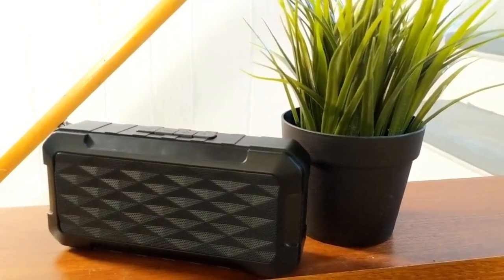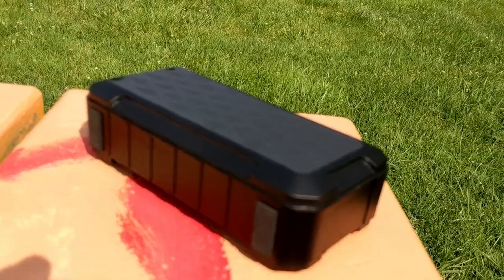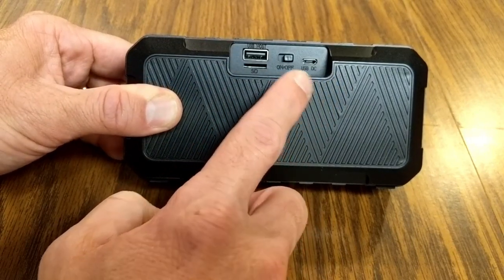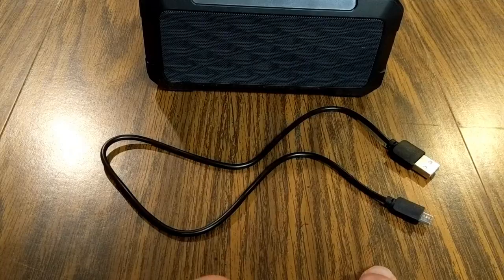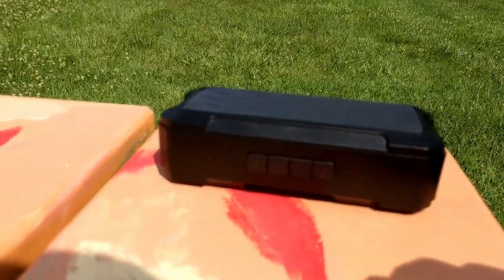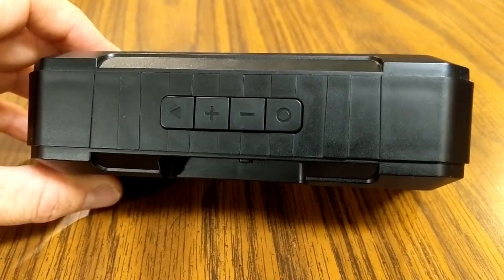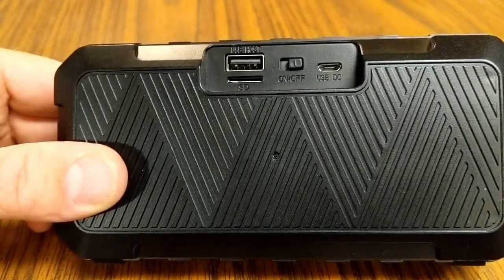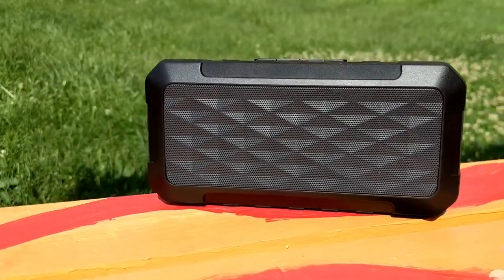Best Cheap Bluetooth Speaker with FM Radio on Amazon 2019? GV10 Budget Speaker For Under $20!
Jeff reviews the GV10 Wireless Bluetooth Portable Speaker that he uses around his house for listening to music wirelessly from his Google Pixel 2 smartphone, radio stations and music saved to a USB flash drive.  Small, compact, portable and very useful.  It's one of the best wireless bluetooth speakers he uses!  It gives excellent audio output when you are playing your favorite movies, listening to your favorite tunes or listening to an audiobook.  It can also be easily carried in your bag when travelling.

It features:
TWS Technology, which allows you to pair two portable wireless bluetooth speakers to your phone so audio can be played in sync on two bluetooth speakers for true double enhanced stereo sound.
It has (2) 5W drivers to enhance the bass and provide louder sound and impressive bass.
It also allows Hands-Free Calling with a built in mic & FM Radio.
It has the IPX6 Waterproof & Splash-proof rating and has a rugged shell protecting it against dust.
Its great for the pool, beach, hiking, riding, biking, even for use in the kitchen and can be used indoors and outdoors.
It also used the advanced bluetooth 5.0 technology which features a faster & stable signal transmission, clearer sound quality and lower power consumption.

Camera

Microphone
Movo LV1 Lavalier Lapel Clip-on Omnidirectional Condenser Microphone